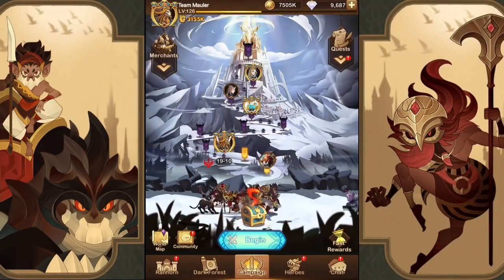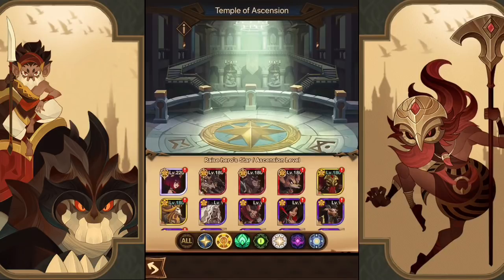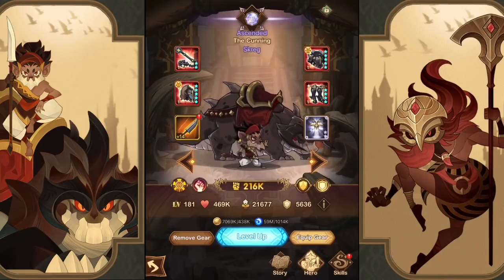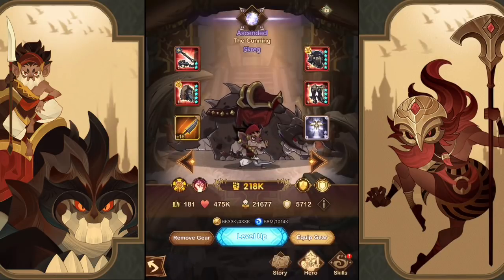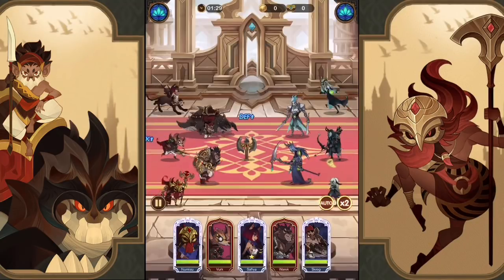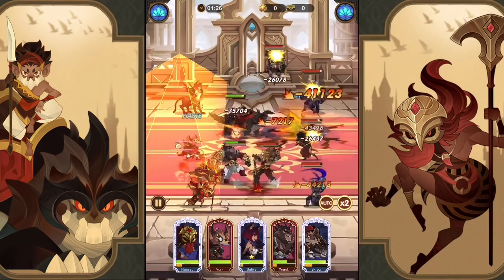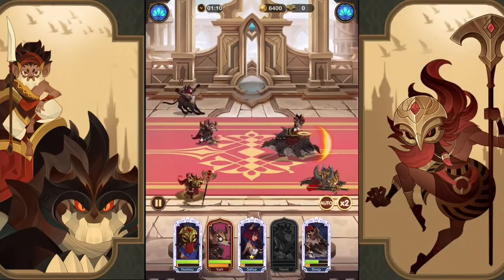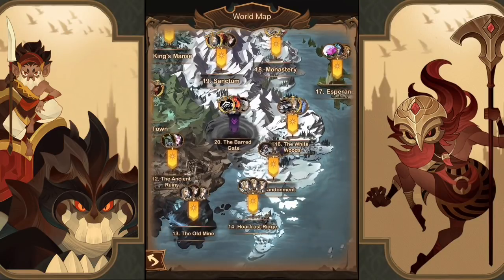[AFK ARENA MAULER] DOUBLE Ascended Heroes! Campaign Pushing Time!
Ascending Skreg and Numisu to push the campaign!